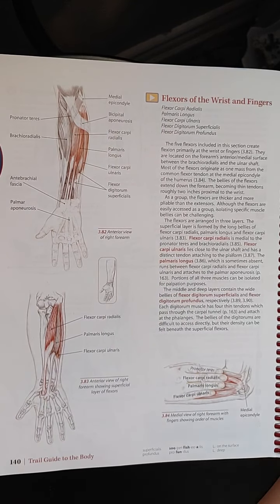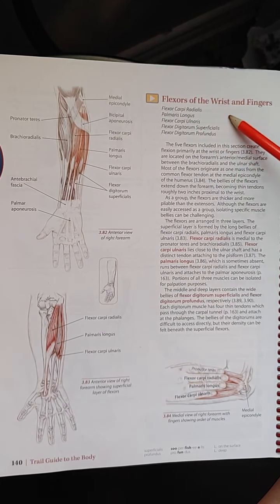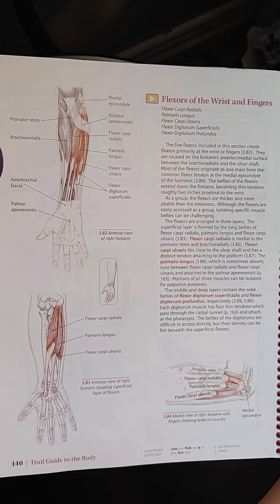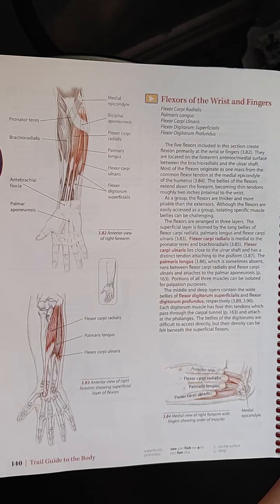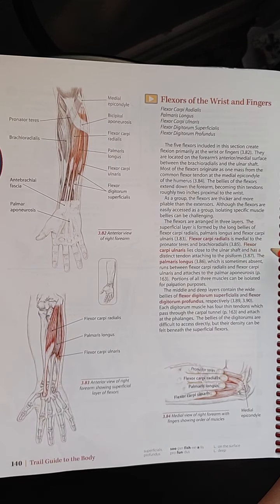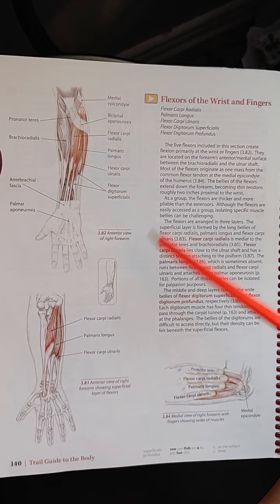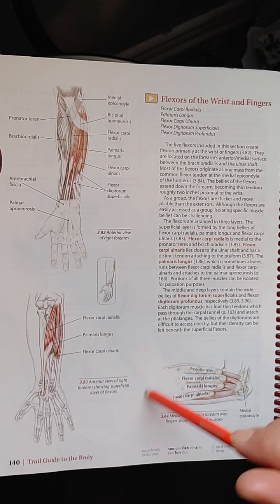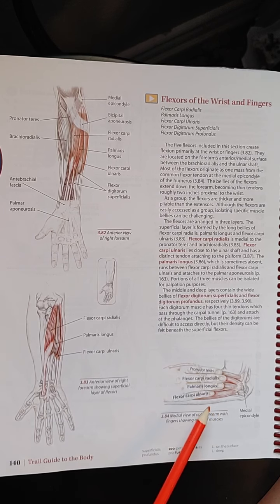Flexor of the Wrist & Fingers/Actions, Origin & Insertion, Nerve Innervation